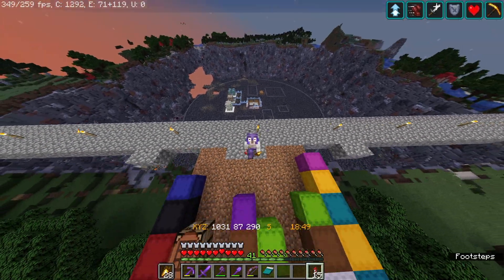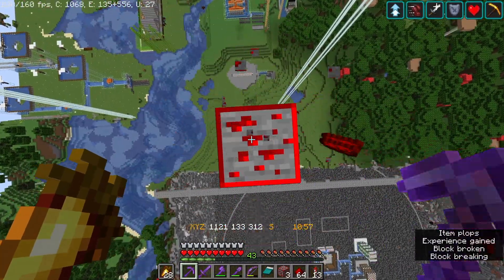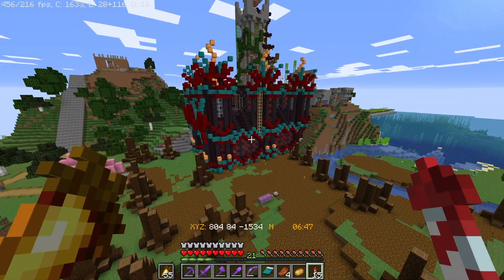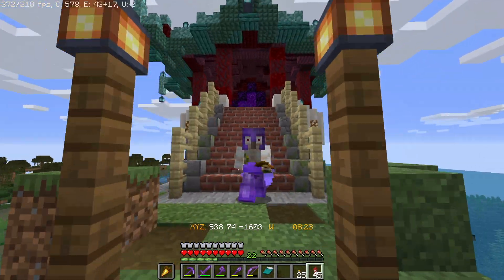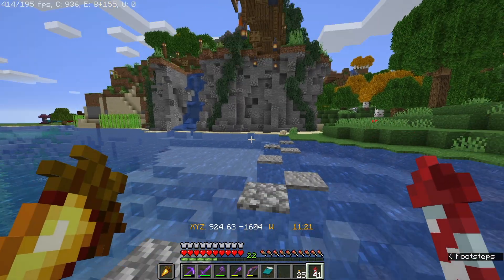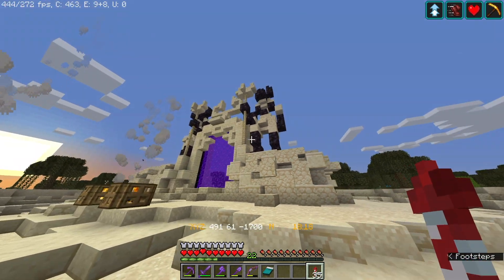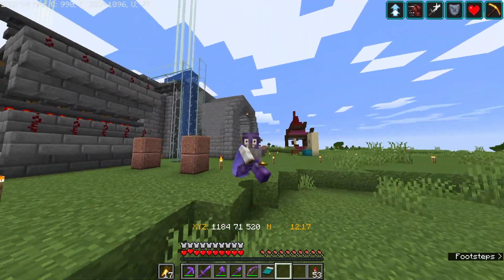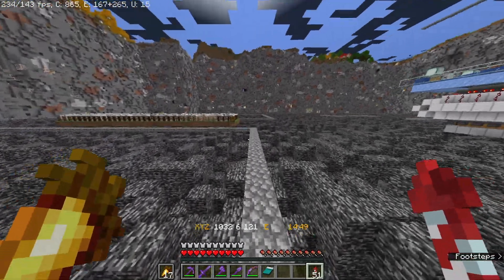Nullcraft Ep. 2: I Built Sean a Nether Portal!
Welcome to Nullcraft Episode 2! In this episode we're finally finishing up Sean's Nether portal! Also talking plans for the perimeter and getting some loot from the End.

This is on a SMP Server with friends, we're playing on Java 1.16 no mods! We have some datapacks installed like the tombstone datapack (upon death everything goes in a tombstone) just to help out some of the newer Minecraft players on the server. I hope you enjoy this series!

My Links:
Stream VOD YT channel: CompLexNik VODs